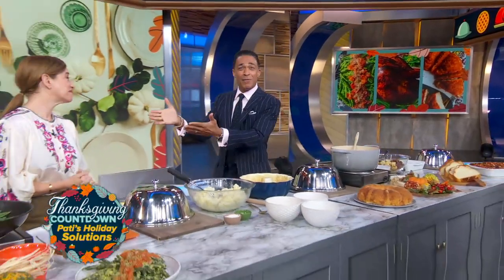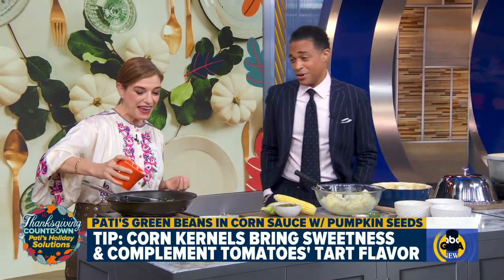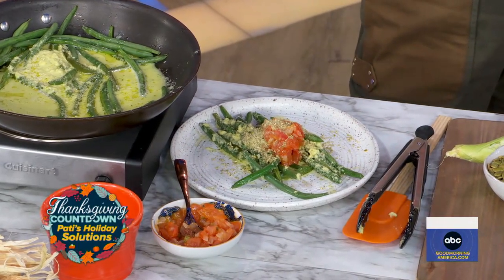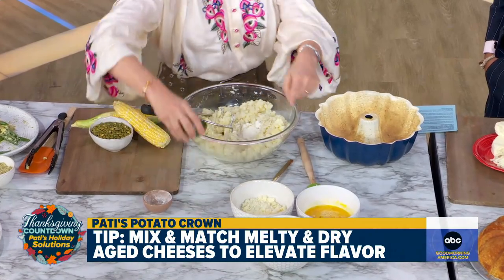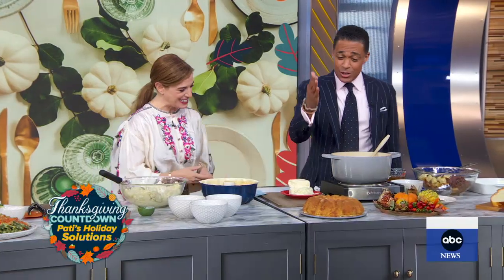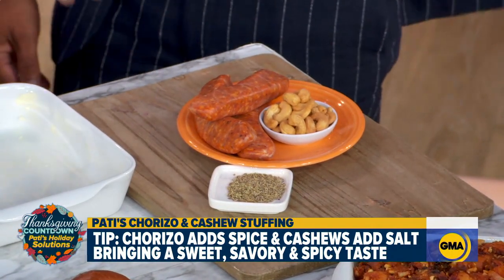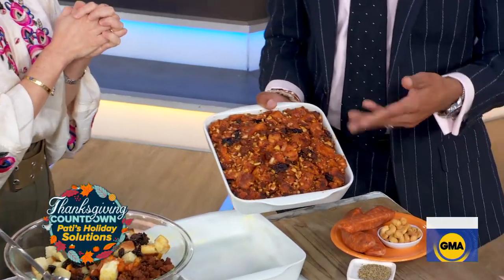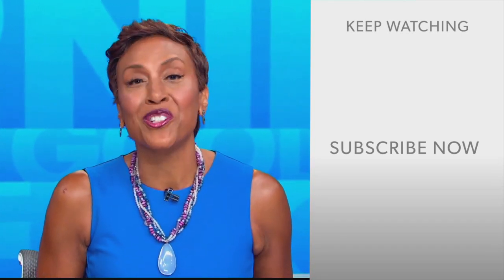Make Chef Pati Jinich's fiesta turkey with chorizo and cashew stuffing l GMA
Chef Pati Jinich celebrates the release of her third cookbook by spicing up three dishes to make the perfect Thanksgiving dinner.